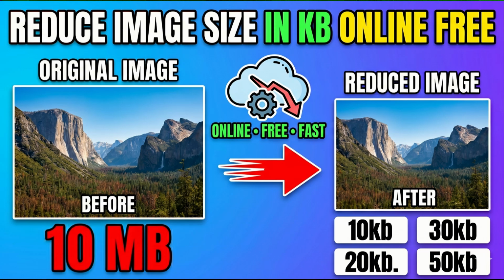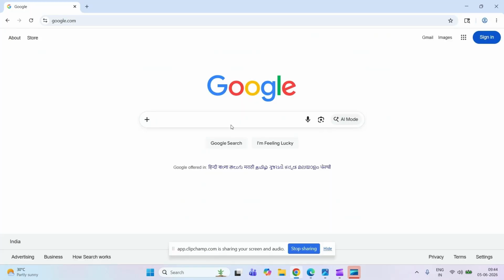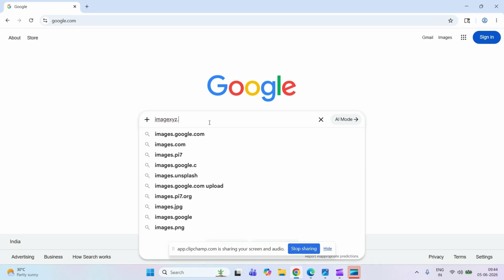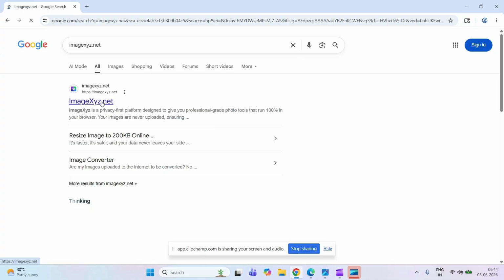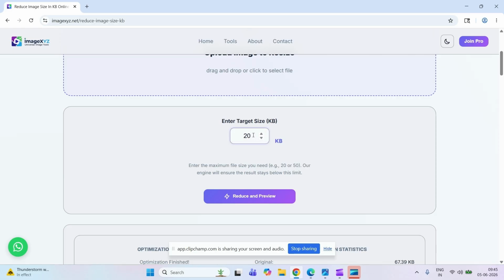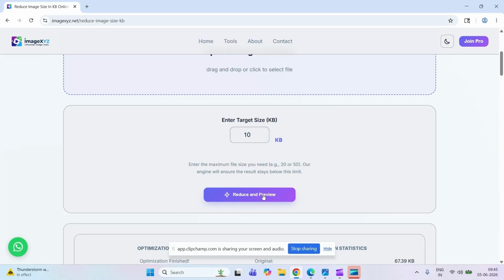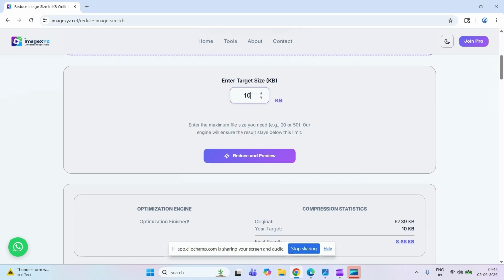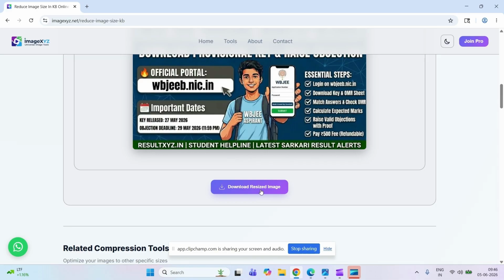How to Reduce Image Size in KB Online for Free | 100% Fast and Easy Tool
Need to reduce image size in KB without losing quality? Perfect for resizing photos for job applications, government portals, or website optimisation. Works in seconds, no software installation required!

Queries Solved in This Video:
reduce image size in kb,
Compress image to specific size online free,
image compressor online,
how to reduce image size in kb,
resize photo to kb, reduce image size free,
online image size reducer,
photo compressor to 20kb,
convert mb to kb image,
reduce jpeg size in kb,
png size reducer online,
compress image to 50kb,
resize image in kb free,
photo size reducer online,
image compressor without losing quality,
crop and resize image in kb,
passport size photo maker online,
online photo compressor,
reduce photo file size,
How to compress image size